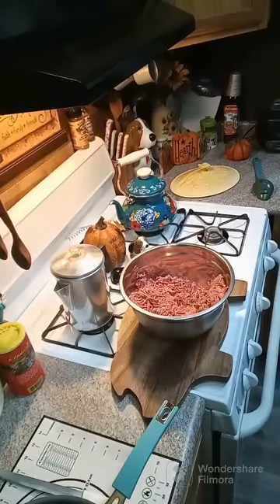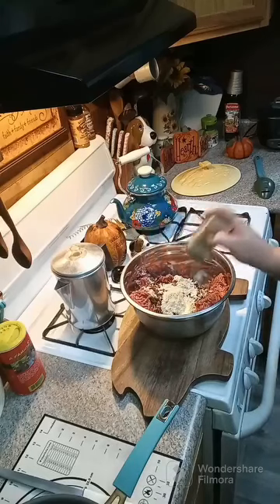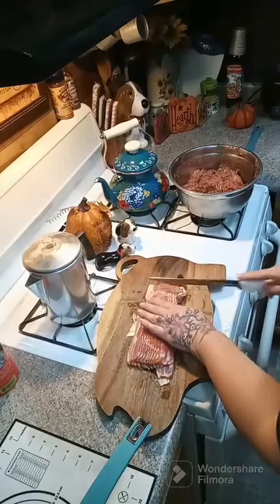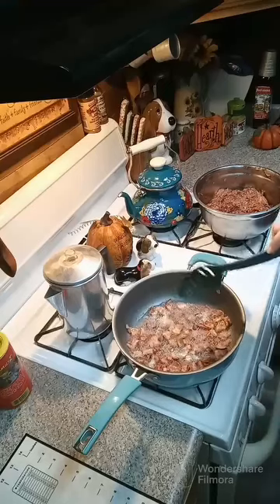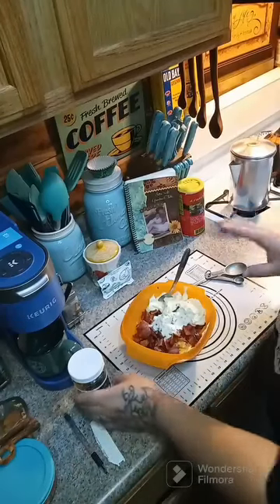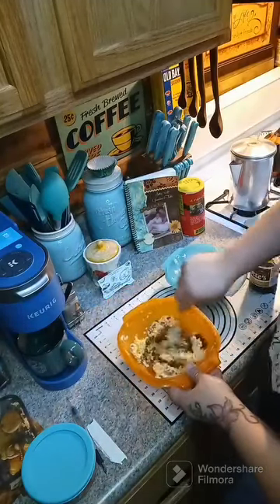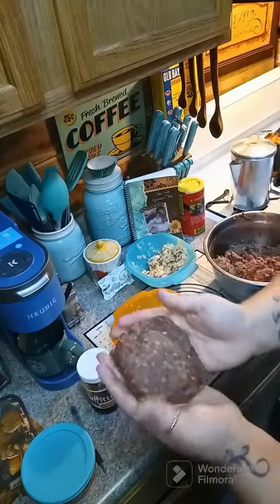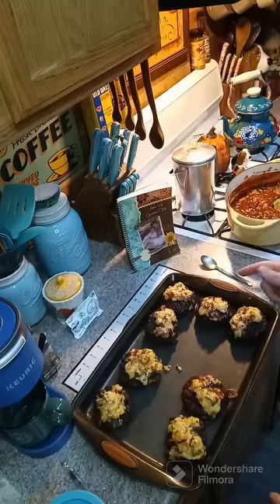🍔🍔🍔 Cheese Stuffed Hamburgers 🍔🍔🍔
🎉🎈 Cookbook 🎉🎈

Check's can be made out to:

Crystal East
93 Jackson Run Rd

$grandmatable